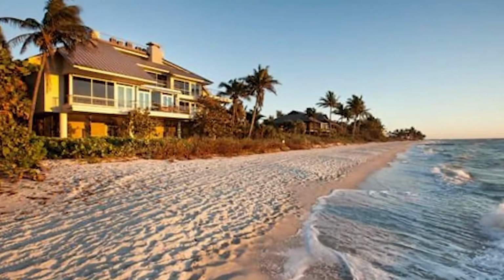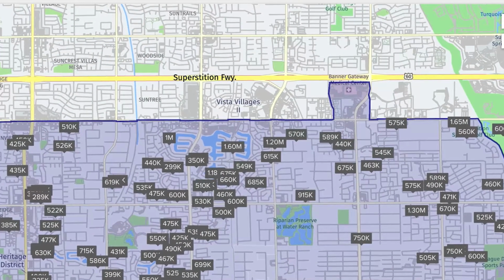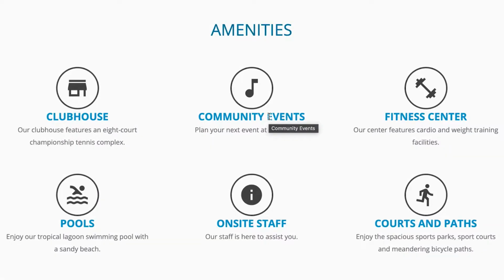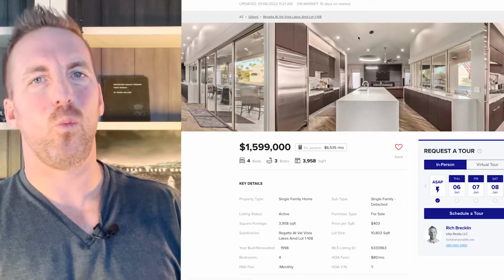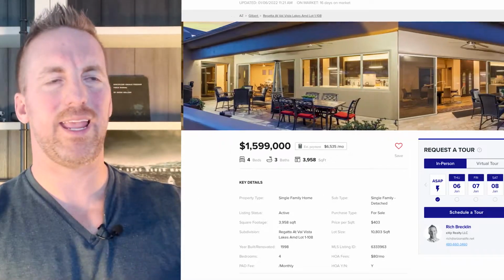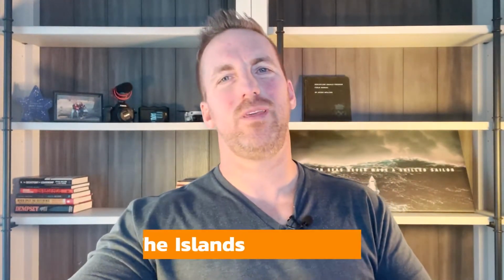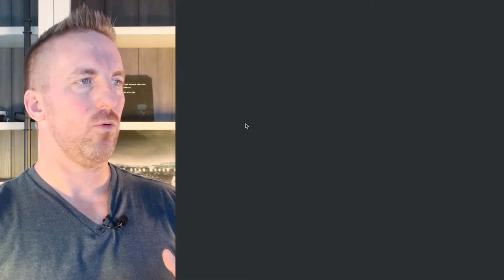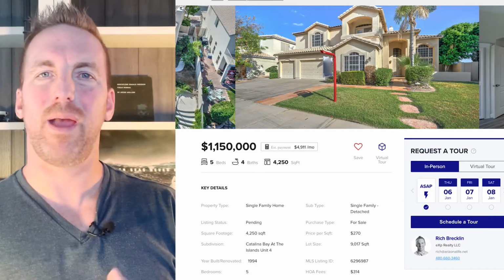Waterfront Communities in Gilbert Arizona!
Looking for waterfront in the desert? Look no further. Here are a few of my favorites, right here in Gilbert, Arizona

Rich Brecklin
The Brecklin Group